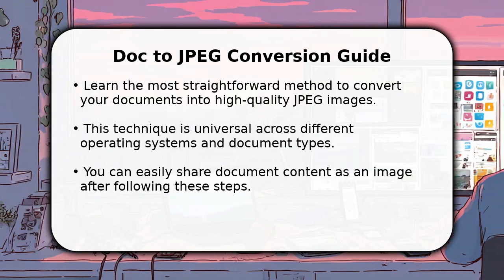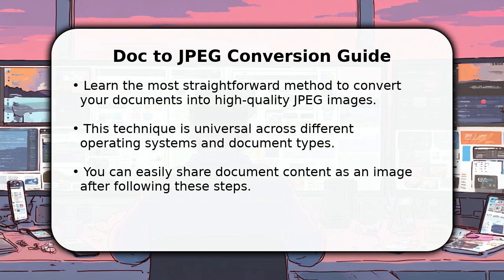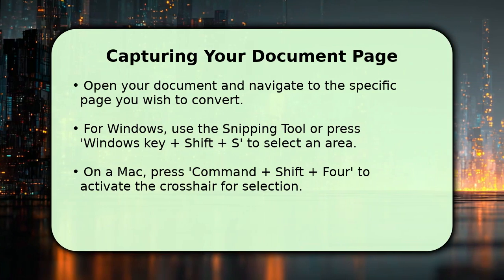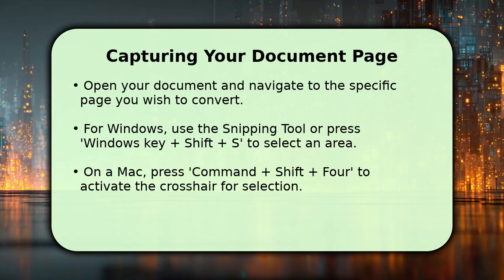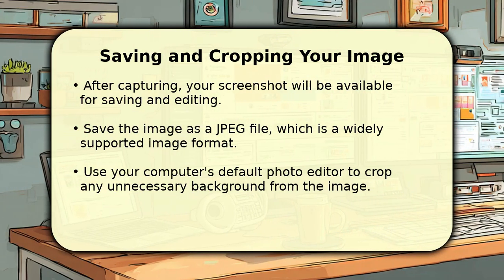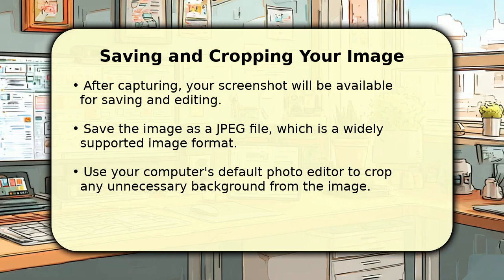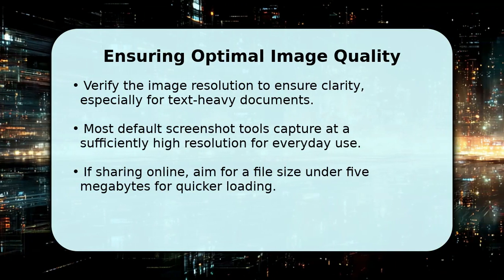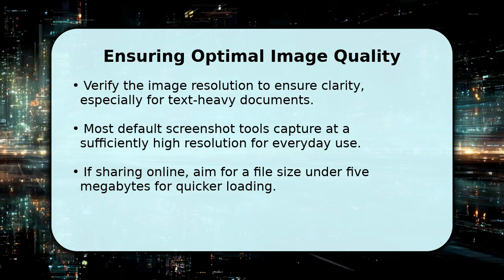How To Convert Docs To JPEG (Only Way)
▸ :^) Learn the most effective and straightforward method to convert your documents (Docs) to JPEG images. This tutorial provides a step-by-step guide, ensuring you can easily transform various document types like Word files, PDFs, and more into high-quality JPEG formats. Whether you need to share a document as an image, embed it on a website, or simply prefer the versatility of a JPEG, this video covers everything you need to know. Discover different tools, both online and offline, and find the 'only way' that works best for your needs, saving you time and effort.

What you'll learn:
- How to convert various document formats (e.g., Word, PDF) to JPEG.
- The best tools and methods for document to image conversion.
- Tips for maintaining image quality during conversion.
- A simple, reliable process for all your conversion needs.